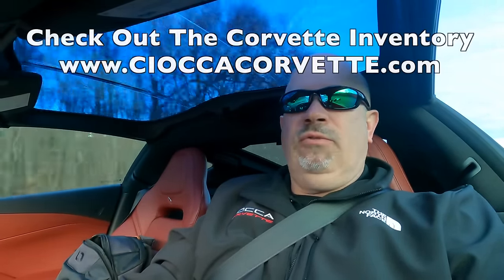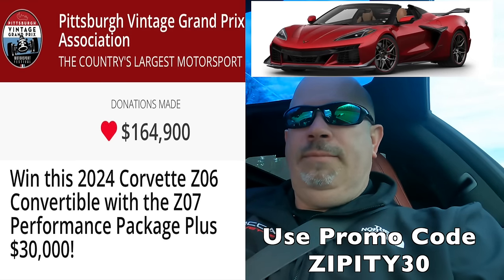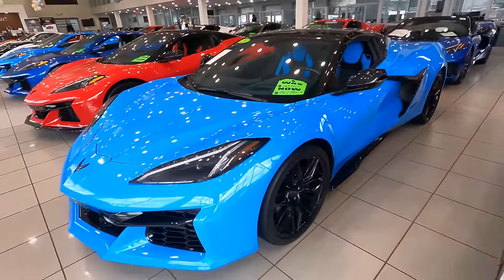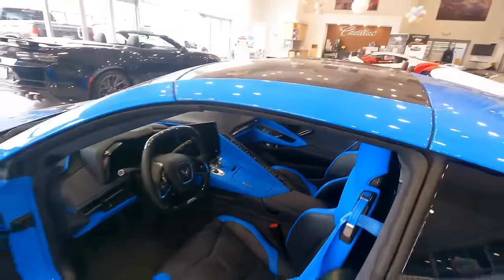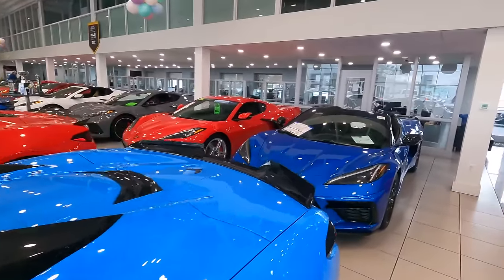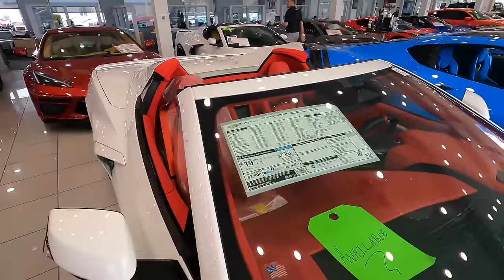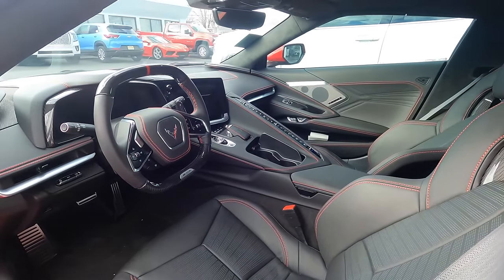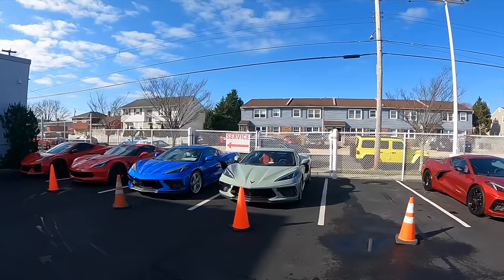Ciocca Corvette Inventory Walk & Upcoming Events! Corvette Takeover Date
Join me on the latest Ciocca Corvette Inventory Walk, showcasing new and pre owned Corvettes.  Plus I talk about the Corvette Takeover on April 20th.

- Entire to win a Z06/Z07 - Pittsburgh Vintage Grand Prix